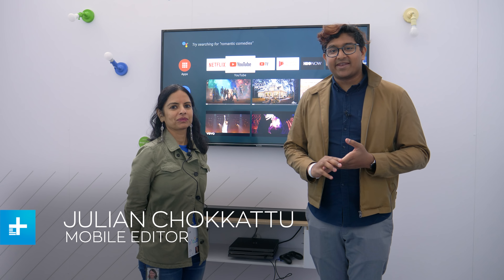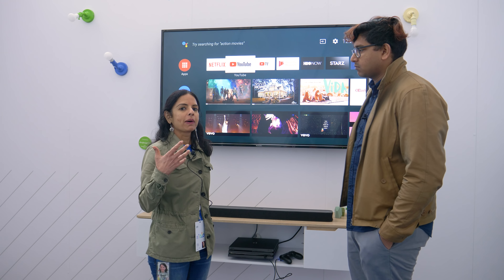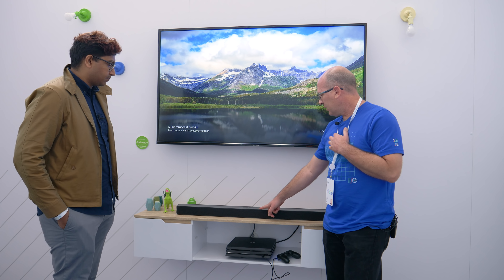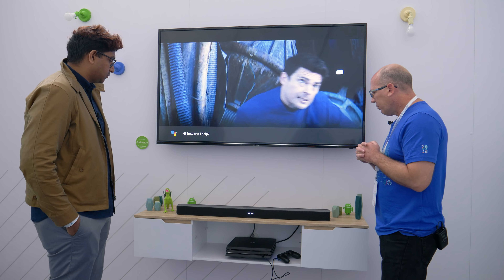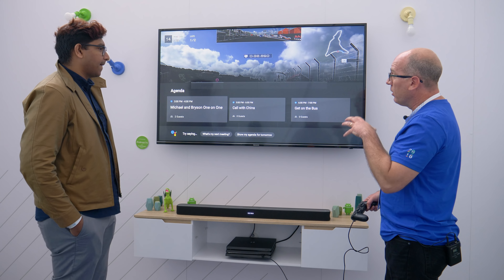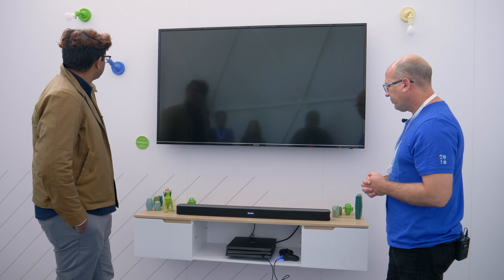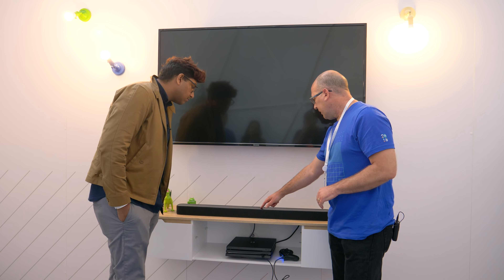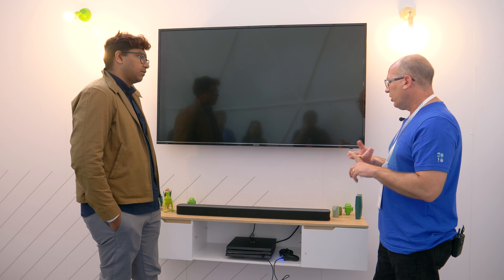JBL Link Bar with Google Assistant at Google IO 2018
When the Google Home Max debuted last fall, we asked Google if the smart speaker would be compatible with TVs as a soundbar. The answer was no, but the company is finally placing some emphasis on Google Assistant-powered soundbars. The first product in this category is JBL’s Link Bar. It’s an Android TV streaming box, soundbar, and smart speaker all in one, and we spent some time checking it out at Google I/O 2018.